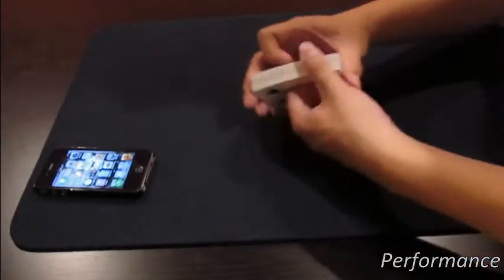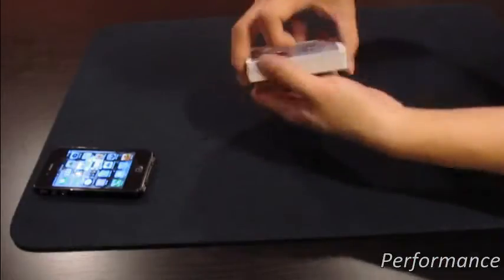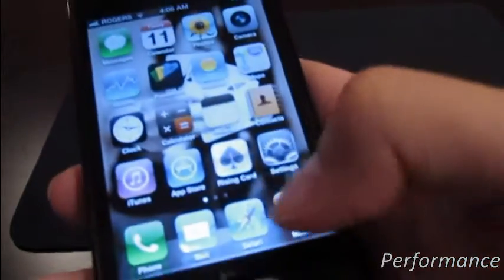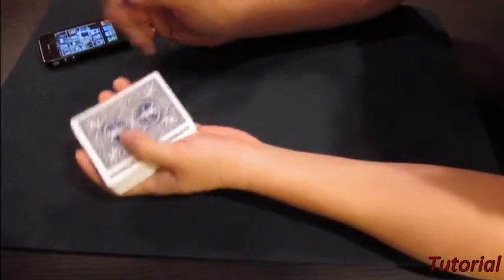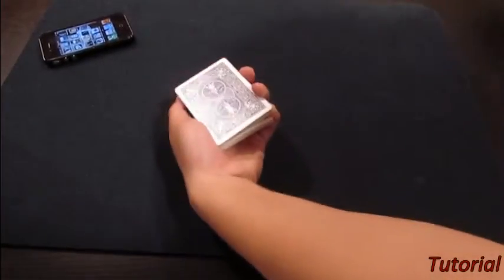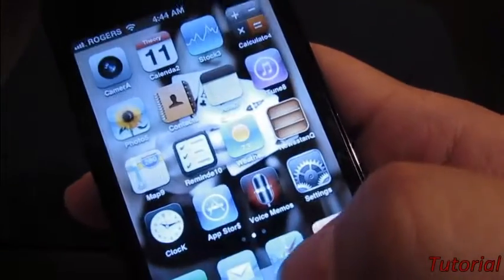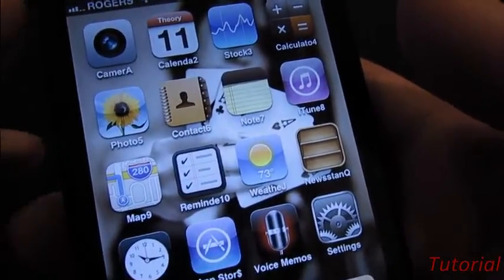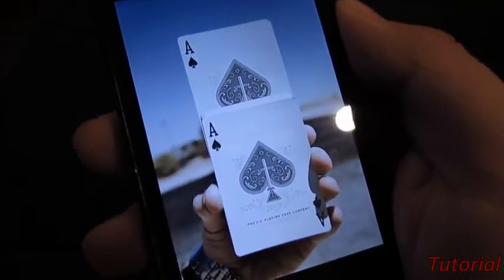IPhone Magic- The Rising Card Trick Tutorial!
A random is selected from the spectator, then the iPhone reveals the secret identity of the card!